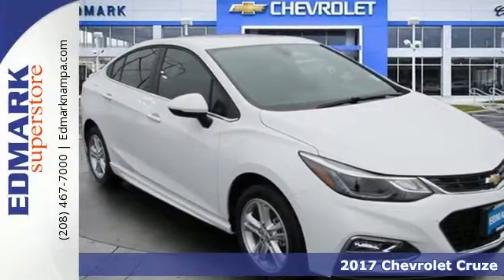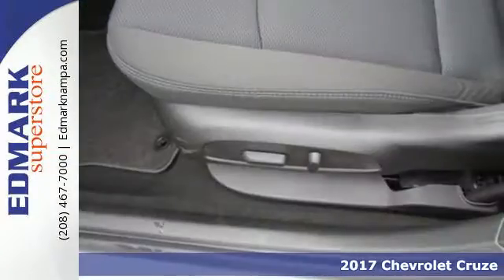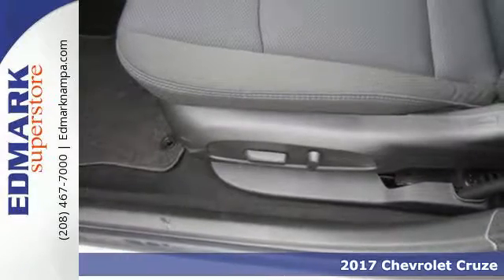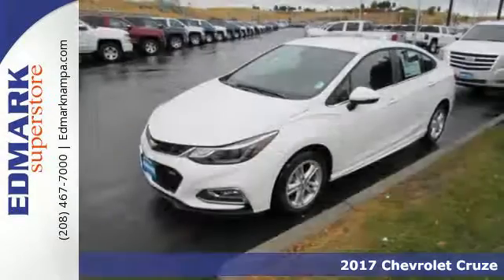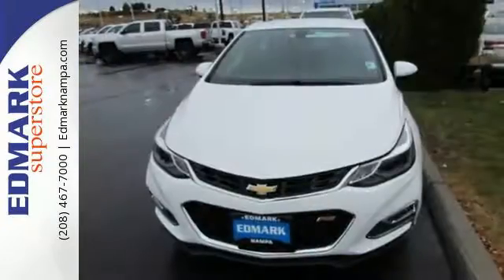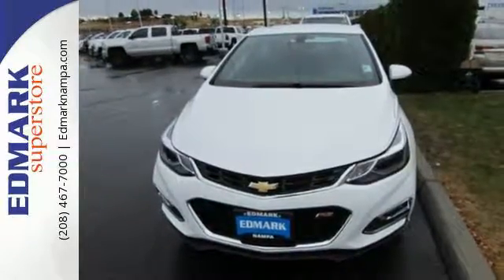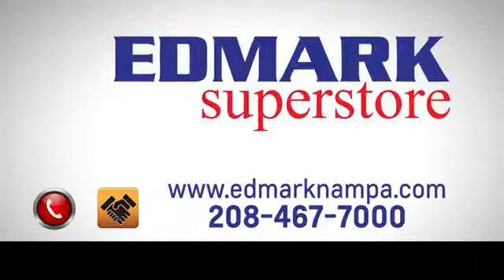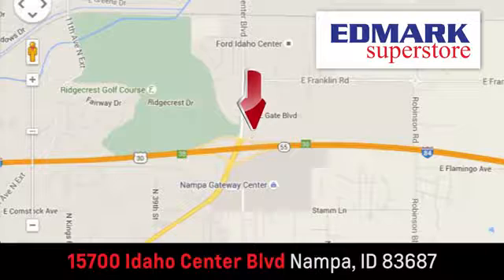2017 Chevrolet Cruze Boise ID Nampa, ID #170174 - SOLD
Year: 2017
Make: Chevrolet
Model: Cruze
Trim: LT
Engine: 4 Cyl. 1.4L
Transmission: Automatic
Color: Summit White
Interior: Jet Black
Stock #: 170174
VIN: 1G1BE5SM8H7140610
C Want to stretch your purchasing power? Well take a look at this superb 2017 Chevrolet Cruze. This outstanding Chevrolet Cruze is just waiting to bring the right owner lots of joy and happiness with years of trouble-free use. It is nicely equipped.

Address:
15700 Idaho Center Blvd